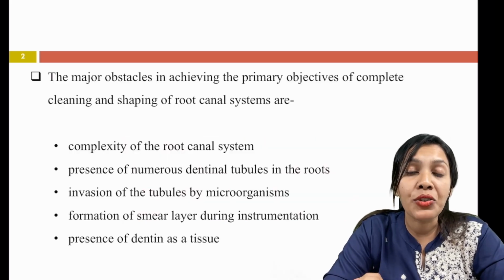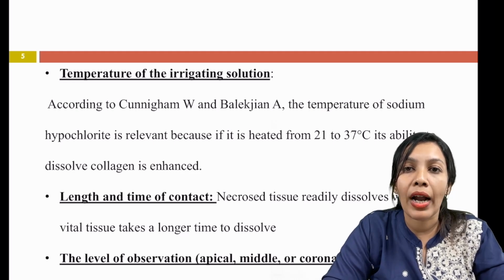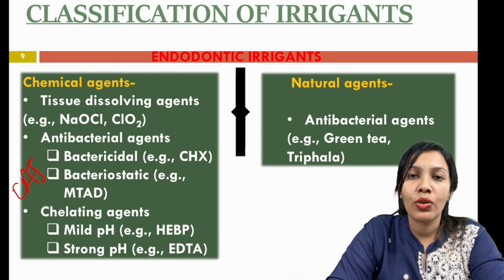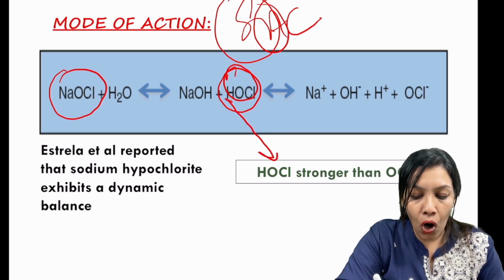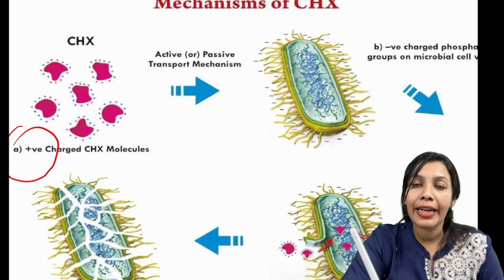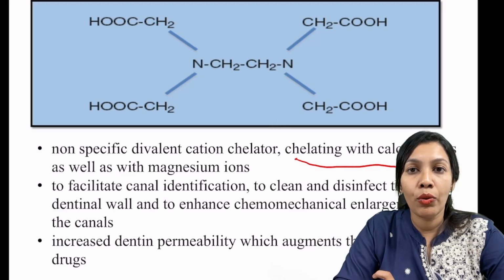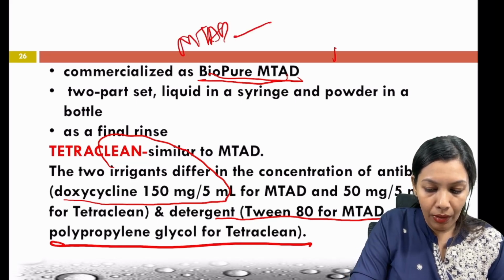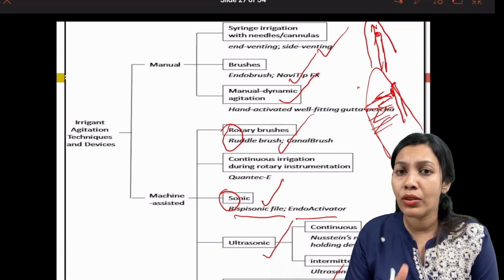Root canal irrigants